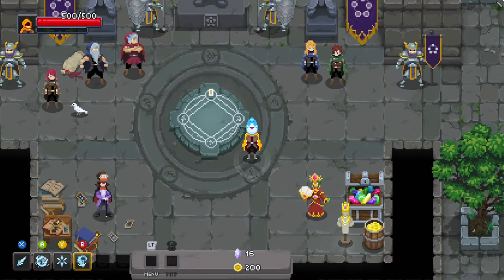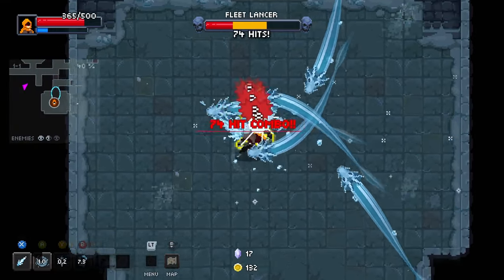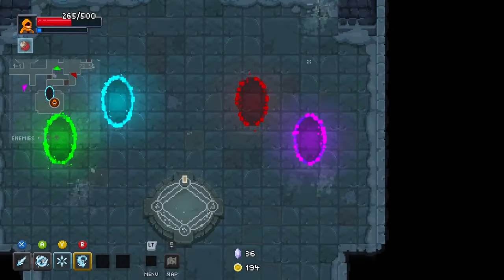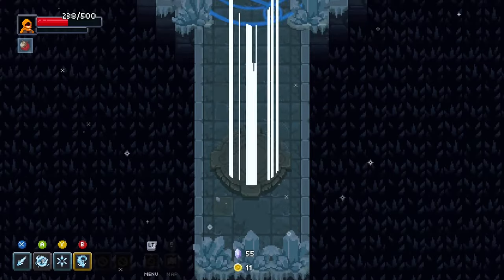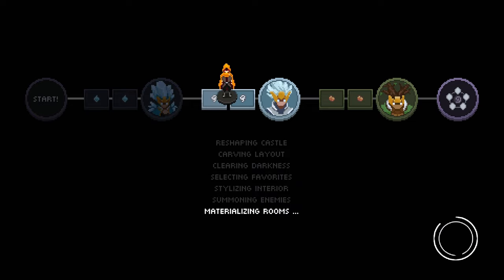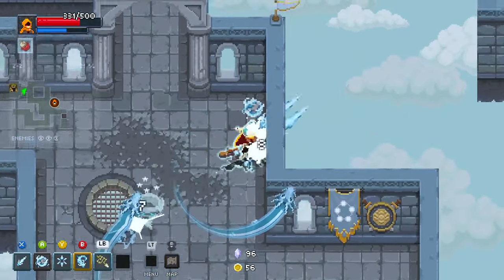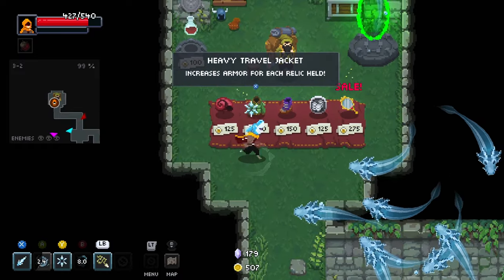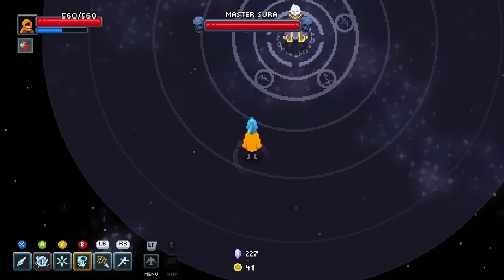Shark Mask Made Me UNSTOPPABLE! - Wizard of Legend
Wizard of Legend is Hard! Here some Wizard of Legend Builds, Tips & Tricks for new players. Playing with a Water Build / Mage and Crit Heal.

Wizard of Legend (2018) - Impressions and Gameplay

Dive into the fast-paced action of Wizard of Legend, a roguelike dungeon crawler released in 2018. Experience intense spellcasting combat and dynamic gameplay as you master various elemental spells. In this video, we explore the game's mechanics, review its features, and share our first impressions. Join us as we take on challenging dungeons, powerful bosses, and unlock new abilities.

- Fast-paced combat
- Elemental spell mastery
- Challenging roguelike gameplay
- Co-op multiplayer mode

Wizard of Legend Gameplay
Wizard of Legend Tips and Tricks
Wizard of Legend Boss Fights
How to unlock Chaos Arcana in Wizard of Legend?

Tips & Tricks: Learn valuable strategies and techniques in parallel with me, to survive the unforgiving world of Wizard of Legend 2.
Whether you're a seasoned Wizard of Legend veteran or a curious newcomer to this captivating roguelike, this video is for you! Join the journey as we explore the secrets of Wizard of Legend and prepare to become the ultimate spellcaster!